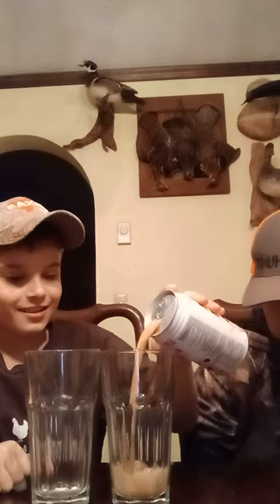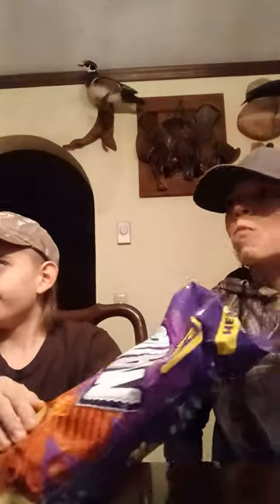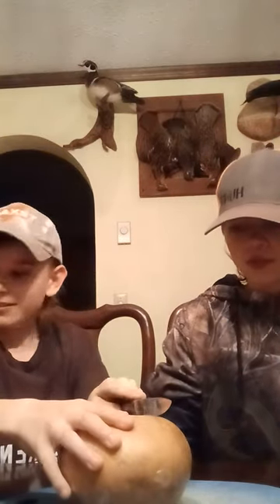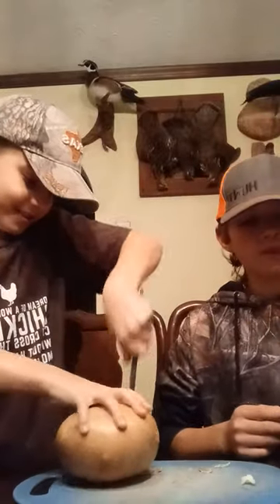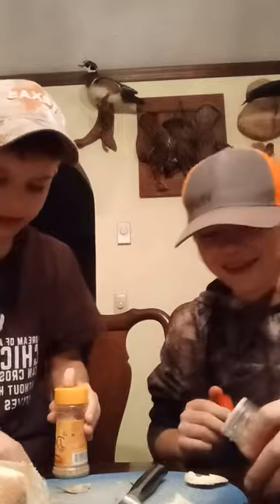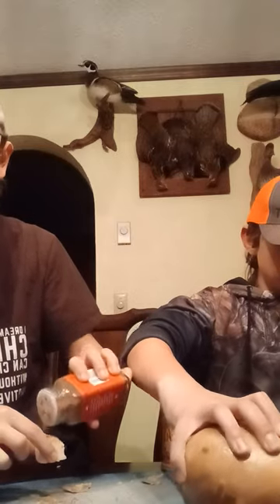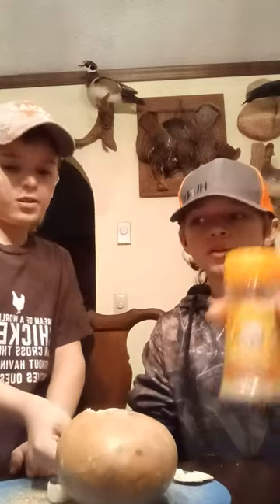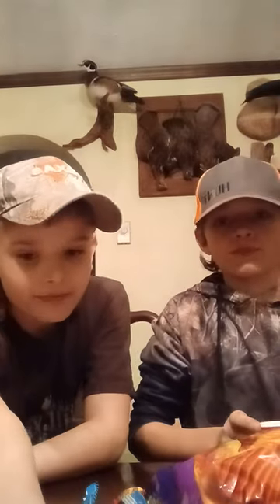food review pt 3